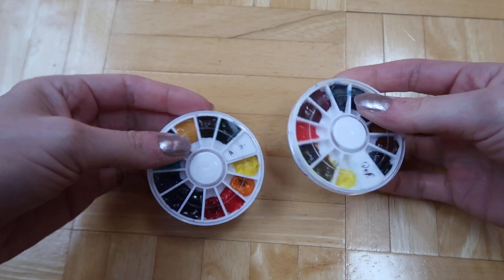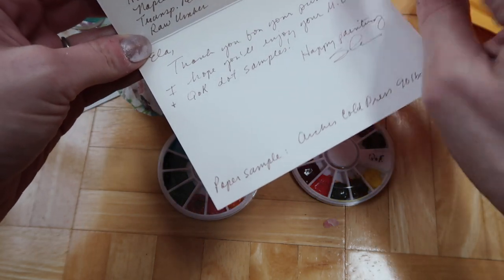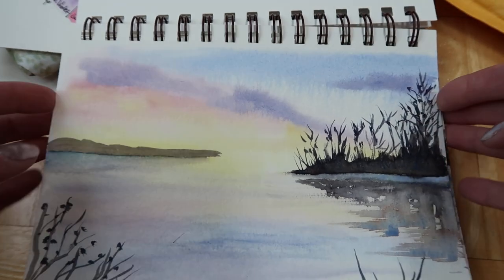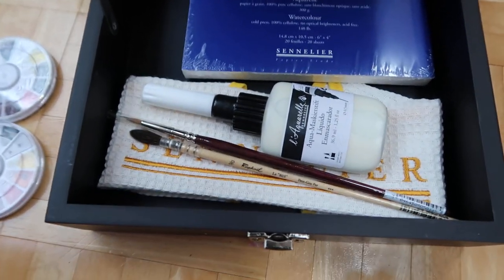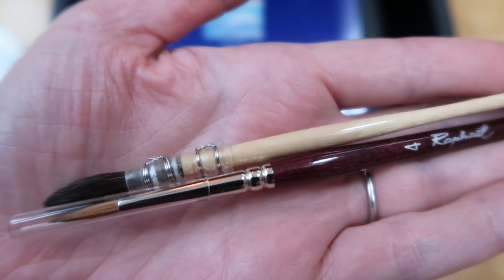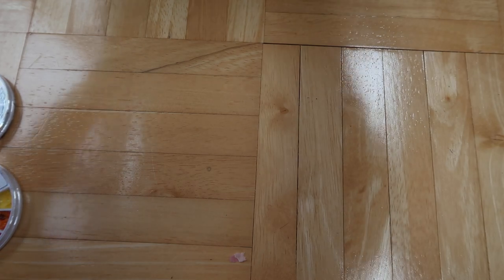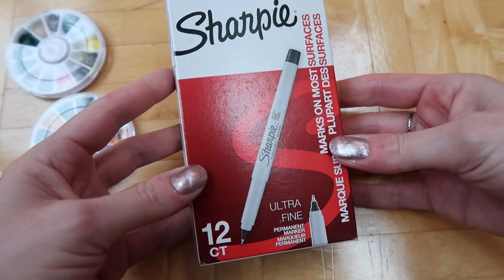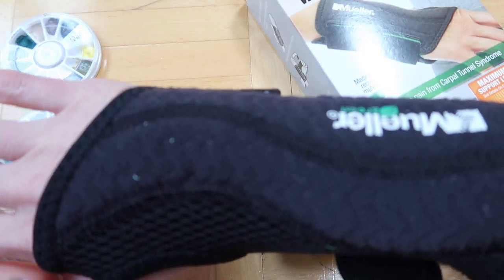Collective Art Haul! Blick, Michael's, Amazon, B&N, EBay, Etsy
Some new supplies for watercolor painting and Blythe doll customization. If you would like an in-depth look at any of the items, please let me know. Detailed description of what I got is below as well. Thanks for stopping by!

Supplies:
Ebay: Sennelier 11-tube set with 2 Raphael paint brushes, masking fluid, watercolor block
Amazon: M. Graham Paint sets, sharpies, "Dare to Sketch: A Guide to Drawing on the Go" by  Felix Scheinberger, hand brace
Michael's: magnetic tape, supplies for making charms for Blythe doll pull cords
Blick: Escoda watercolor paint brushes set by Joseph Zbukvic with a travel brush, Sennelier watercolors, micorn 0.2 pens
Barnes & Noble: Pentel pen and pencil sets, Moleskine notebooks, watercolor brushes

Blythe IG: @lavish_studio_blythe
Art IG: @ela_tell
Blythe/Art FB: Lavish Studio Art by Ela Tell